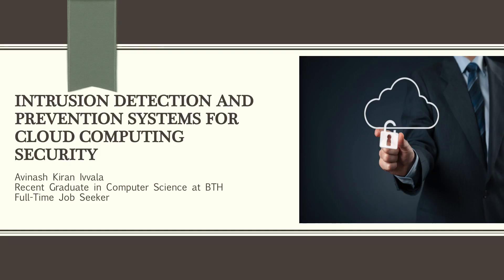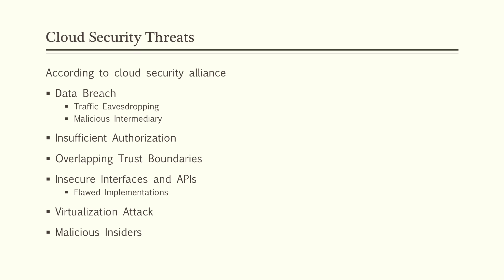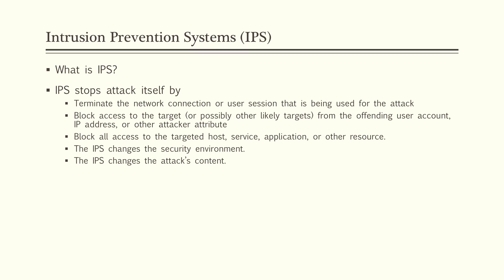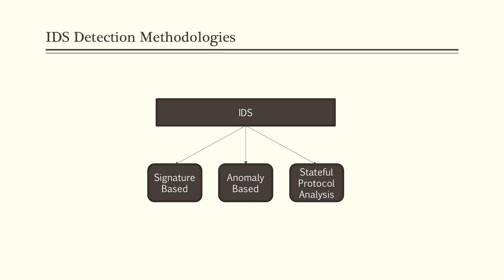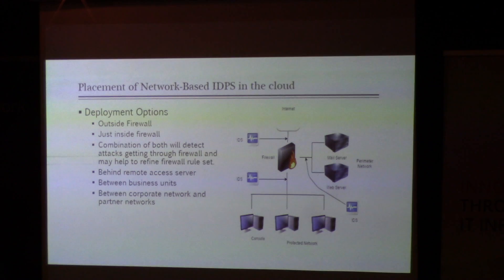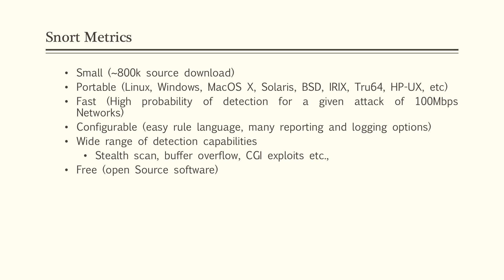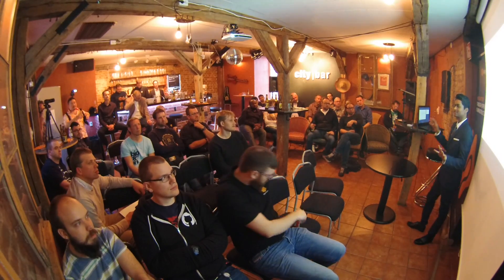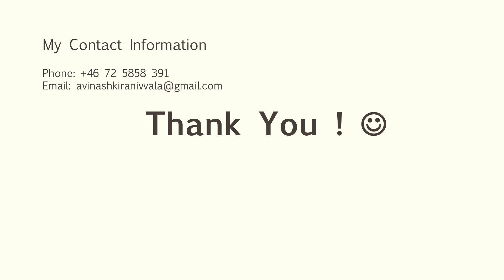Intrusion Detection and Prevention Systems for Cloud Computing Security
A presentation by Avinash Kiran Ivvala, Computer Science Graduate Student. Recorded at CloudBeerKarlskrona on 16 May 2017.